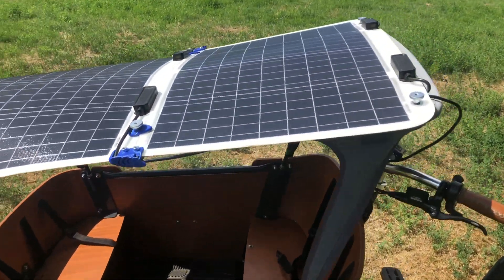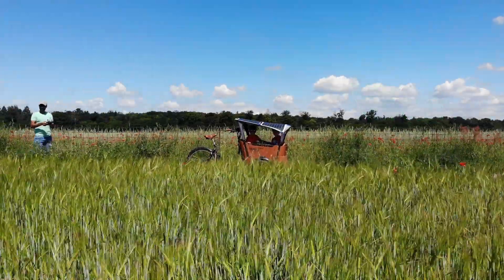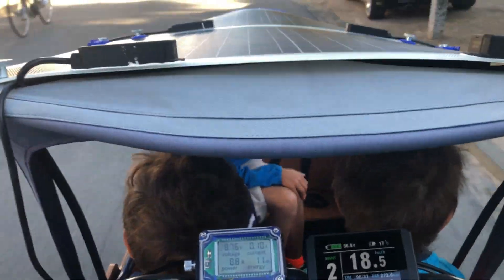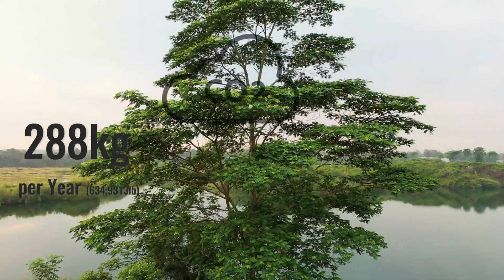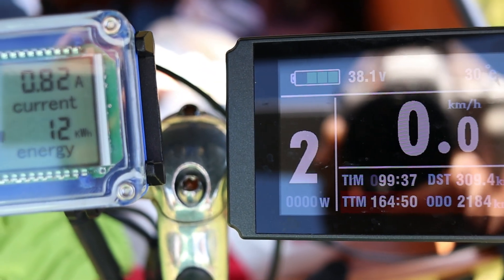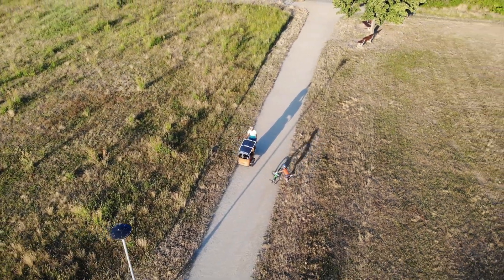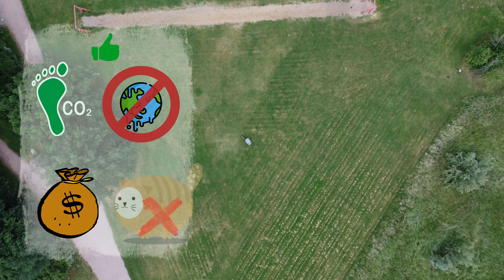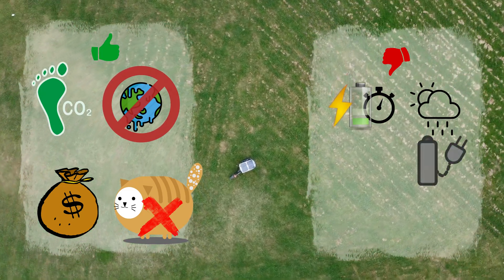How My DIY Solar Bike Saved Me Money!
This is a DIY solar cargo bike that helped me reduce using my car from 100% all the way down to 10%, which means 90% less CO2. I hope this video inspires other people to help and contribute to the efforts against global warming.